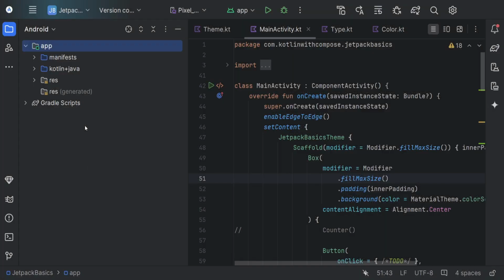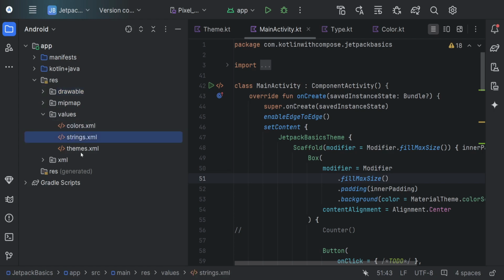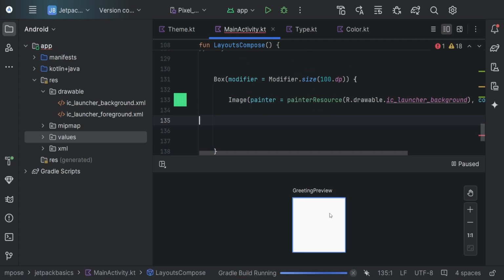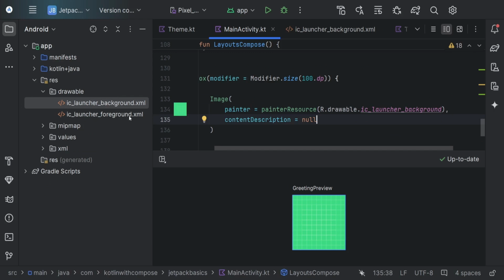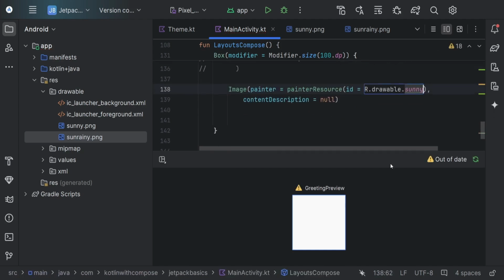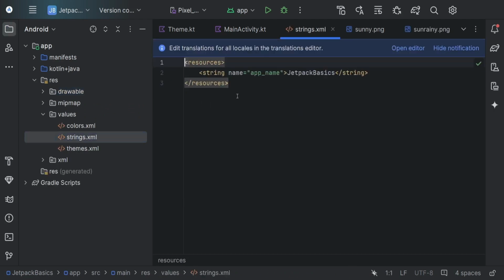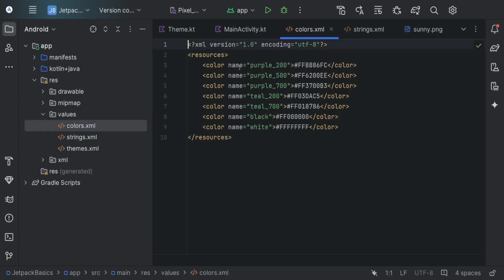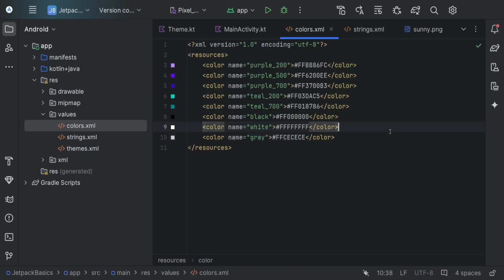USING RESOURCES IN JETPACK ANDROID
Welcome back to 'Kotlin With Compose'! In this video, we're diving into the essential topic of Resources in Jetpack Android. Resources play a crucial role in Android development, making your app dynamic, adaptable, and easy to manage. Whether you're dealing with strings, colors, dimensions, or images, knowing how to handle resources effectively is key.

📚 What You'll Learn:

Different types of resources in Android
Managing strings, colors, dimensions, and drawables
Using resources in Jetpack Compose with stringResource, colorResource, and dimensionResource
Best practices for keeping your code clean and efficient
🔗 Resources Mentioned:

strings.xml: Manage your app's text in one place
colors.xml: Maintain a consistent color scheme
dimens.xml: Define padding, margins, and text sizes
💻 Code Examples:

How to use stringResource in Jetpack Compose
How to apply colorResource to your UI
How to utilize dimensionResource for consistent layouts
If you enjoyed this video and found it helpful, make sure to hit the like button, share it with your fellow developers, and subscribe to 'Kotlin With Compose' for more tutorials on Kotlin and Jetpack Compose!